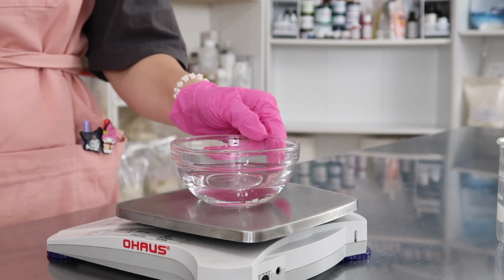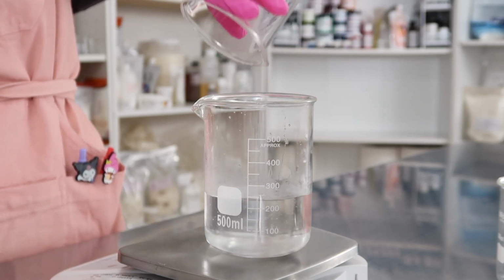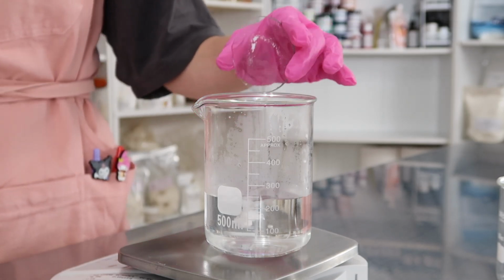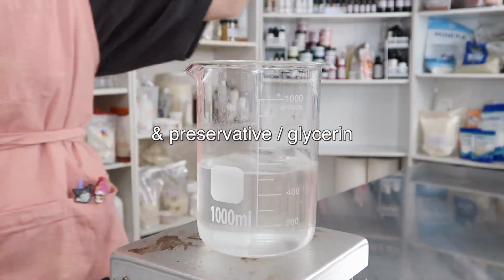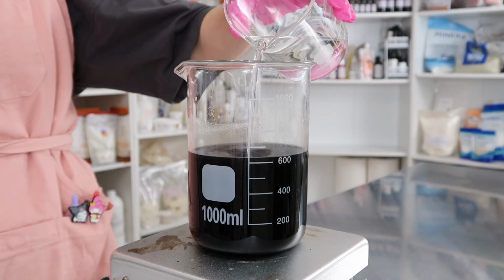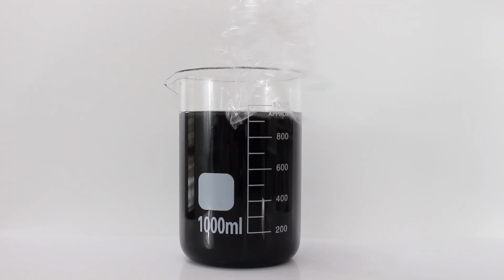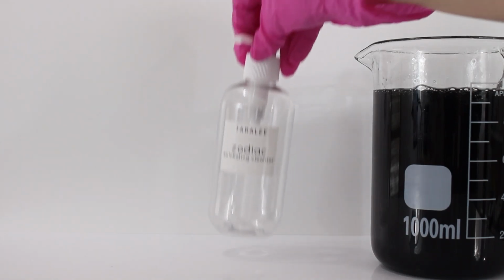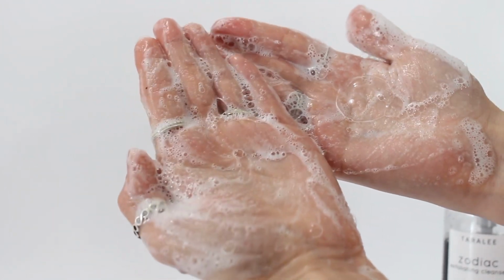DIY Glycolic Acid Face Wash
How to Make Exfoliating 5% Glycolic Acid Face Wash

Other Glycolic Acid, Lactic Acid, & Salicylic Acid Formulas I've shared

▸ Digital Scale for Large Batches
▸ beginners digital scale
▸ pH Meter I recommend
▸ Cheaper pH meter for water solutions only
▸ 12 inch Glass Stirring Rods
▸ 6 inch Glass Stirring Rods
▸ Metal Utensils
▸ Small Glass Bowls
▸ Spatula Set
▸ Beakers
▸ Magnetic Stirrer & Hot Plate
▸ Metal Table
▸ Temperature Gun
▸ Immersion Blender
▸ Large glass mixing bowl
▸ Stove Top

☺ recoding equipment;
▸ other microphone
▸ Other Lighting
▸ neewer ring light
▸ tripod for sky view shots (c-stand)
▸ tripod for straight shots

TIME STAMPS;
00:00 - Intro
01:28 - Formulating Starts
05:32 - Bottling Face Wash
07:13 - Adjusting pH
09:10 - Patreon Shout Outs

meaning I earn money when you click on their links and purchase their items.